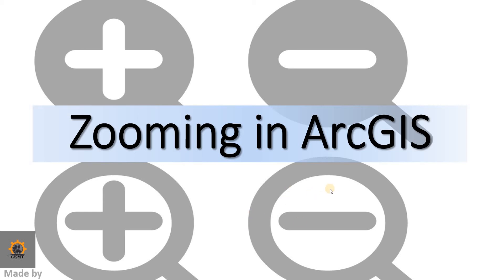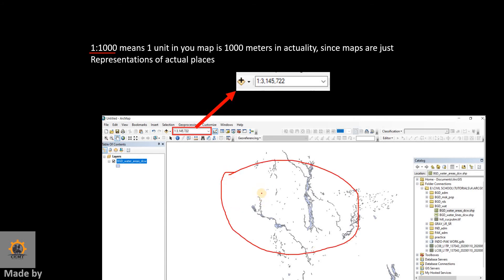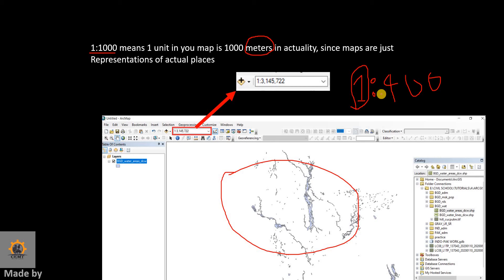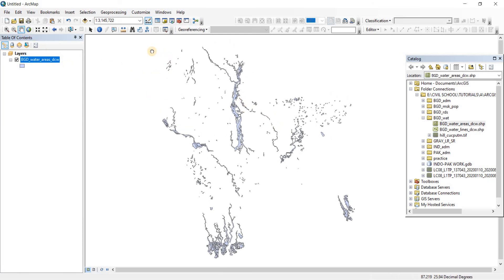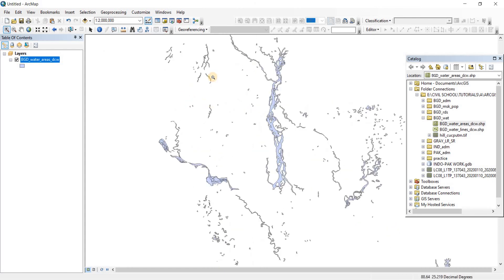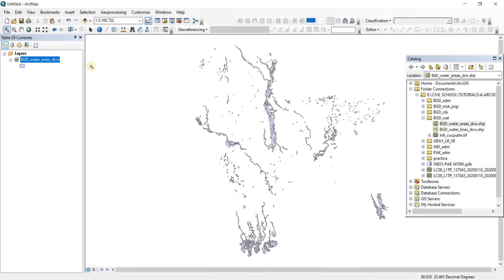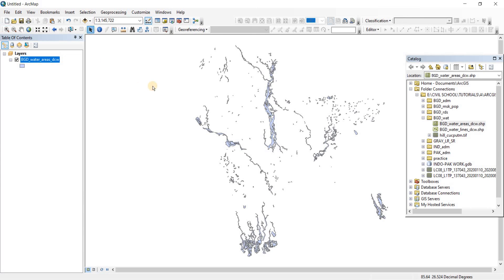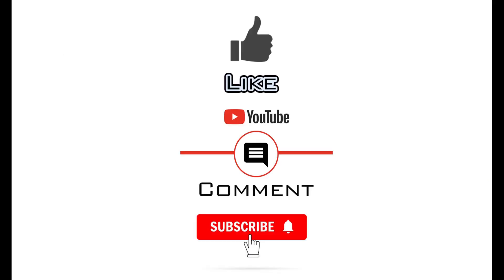Learn everything about Zooming in ArcGIS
In this video, we are going to look at the zoom in and out options in ArcGIS and learn more about their true nature compared to other software. we will also learn about zoom extent and pan tool and ArcGIS we will also learn how to do all that with just your mouse.